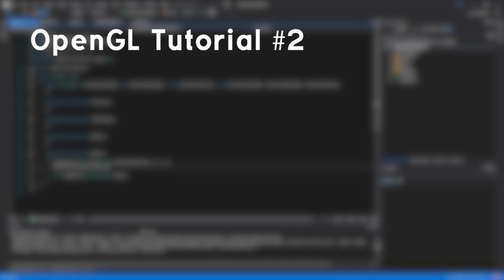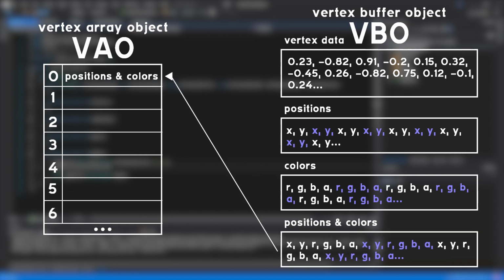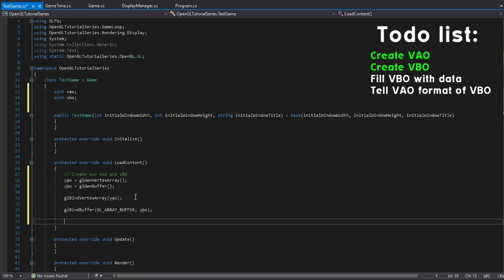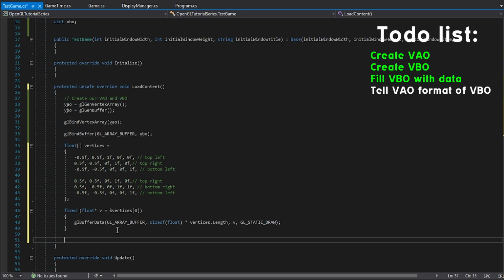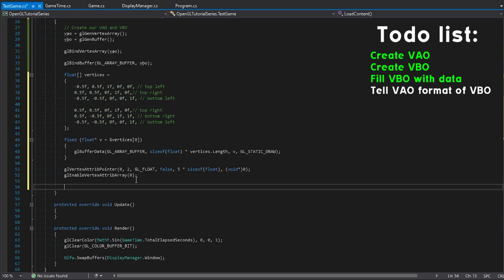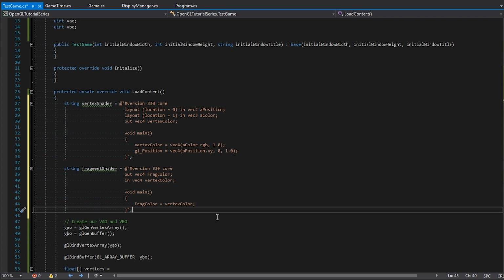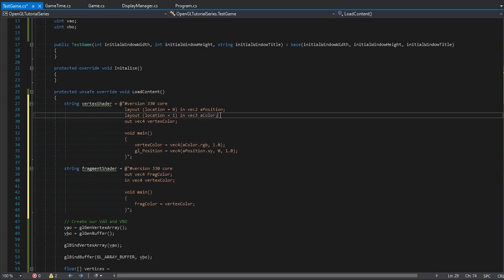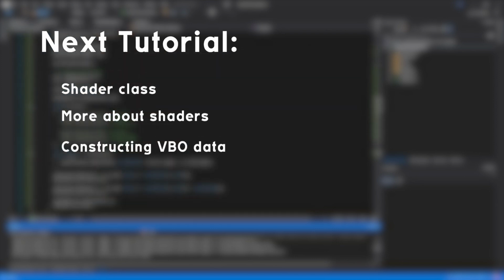OpenGL (C#) 2D Game Tutorial #2 - VAOs, VBOs & Shaders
This is the second episode in my OpenGL 2D Game tutorial series. In this video we'll be talking about the basics of how to render something - what VAOs, VBOs and shaders are.

Vertex data:

float[] vertices =
                -0.5f, 0.5f, 1f, 0f, 0f, // top left
                0.5f, 0.5f, 0f, 1f, 0f,// top right
                -0.5f, -0.5f, 0f, 0f, 1f, // bottom left

                0.5f, 0.5f, 0f, 1f, 0f,// top right
                0.5f, -0.5f, 0f, 1f, 1f, // bottom right
                -0.5f, -0.5f, 0f, 0f, 1f, // bottom left

Shaders:

string vertexShader = @"version 330 core
                                    layout (location = 0) in vec2 aPosition;
                                    layout (location = 1) in vec3 aColor;
                                    out vec4 vertexColor;

                                    void main()
                                        vertexColor = vec4(aColor.rgb, 1.0);
                                        gl_Position = vec4(aPosition.xy, 0, 1.0);

string fragmentShader = @"version 330 core
                                    out vec4 FragColor;
                                    in vec4 vertexColor;

0:00 Introduction
0:15 What are VAOs & VBOs?
2:15 Initializing VAO & VBO
8:40 What are Shaders?
10:57 Initializing Shaders
12:20 Summary and what's next?